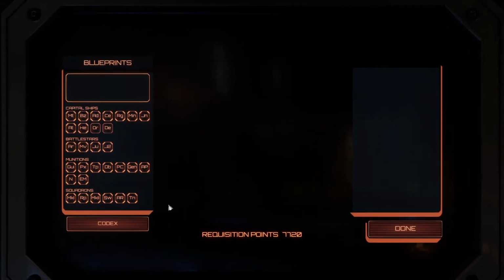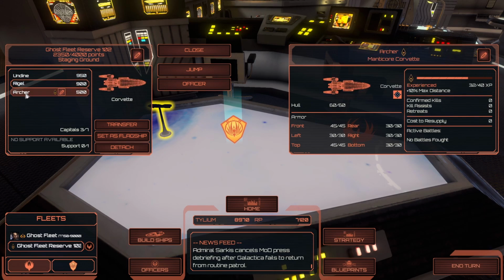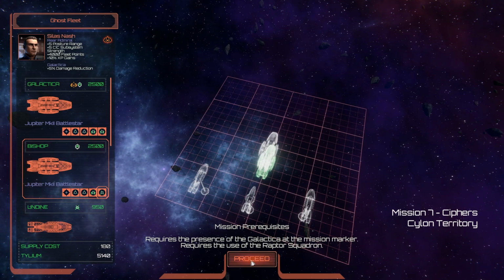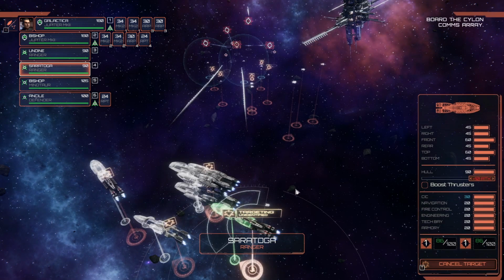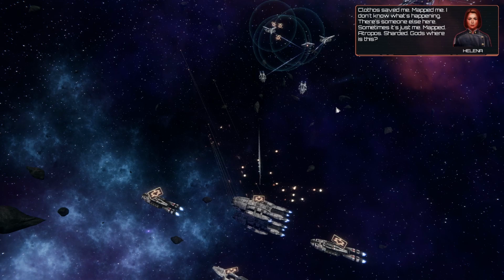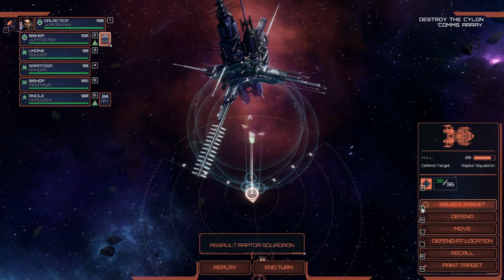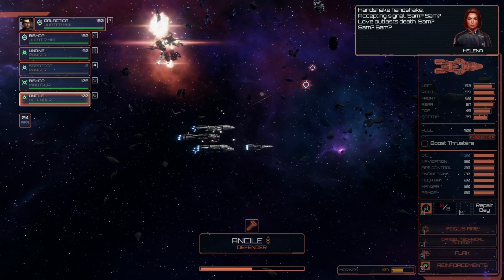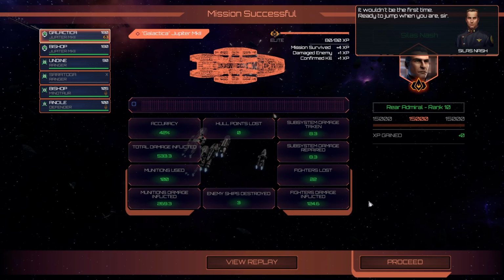Battlestar Galactica Deadlock: Ghost Fleet Offensive – Ep7 - Mission 7 – Ciphers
Here is Episode 61 of my playthrough of Battlestar Galactica Deadlock. In this episode, I continue the Ghost Fleet Offensive DLC.
0:00:00 Intro
0:00:11 Game Start
0:02:52 The Ghost Fleet
0:12:58 Mission 7 – Ciphers
0:54:17 Outro

In Battlestar Galactica Deadlock you’ll take command of the Colonial Fleet in defense of the Twelve Colonies during the First Cylon War. Lead many different types of ships in this 3D tactical game. Every decision counts, your strategy will be vital – can you ensure mankind’s survival?